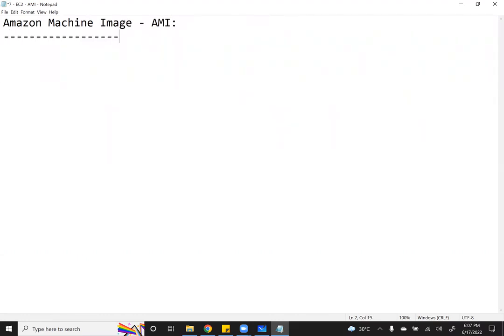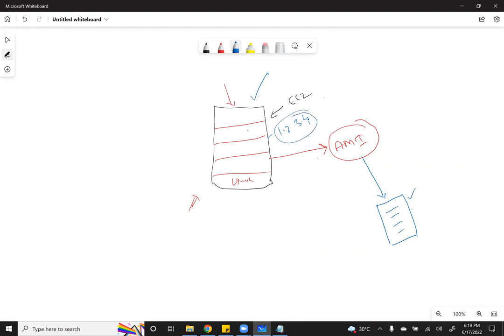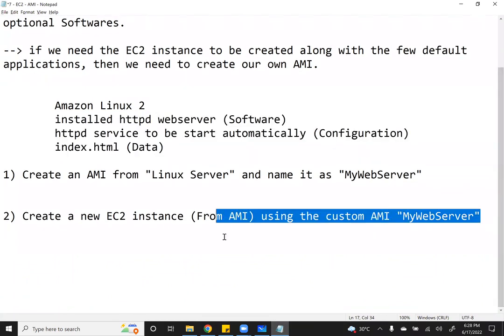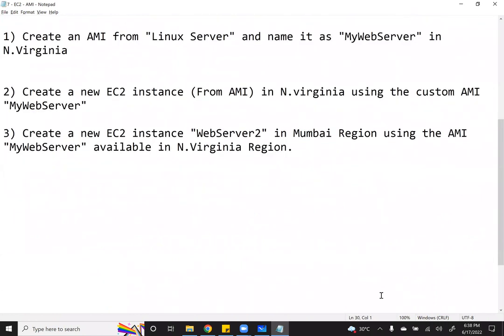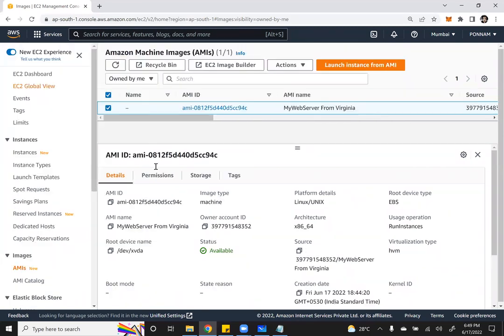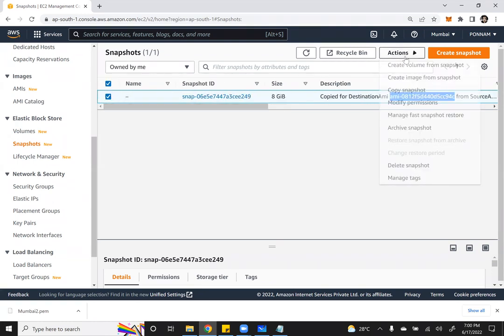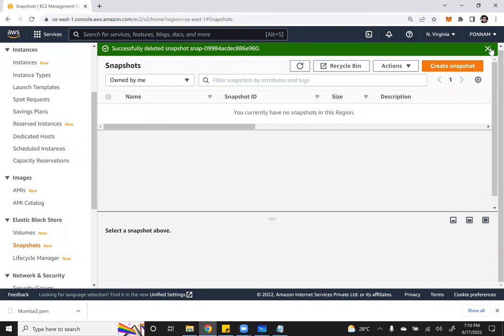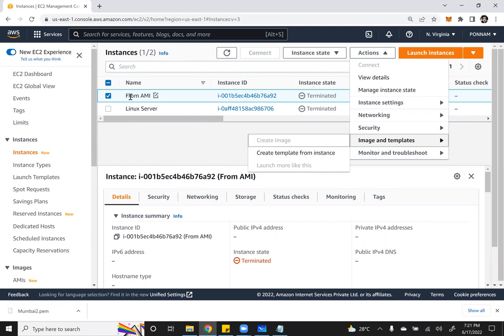Day 14 AWS